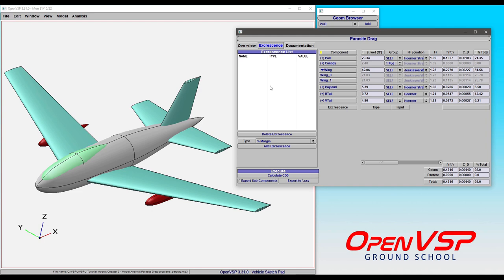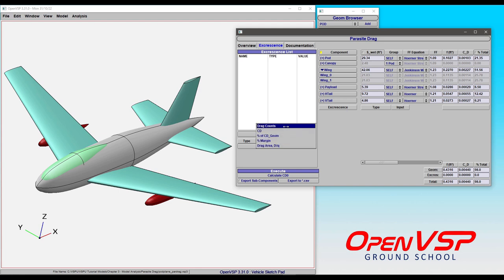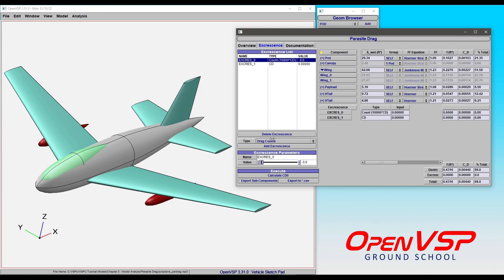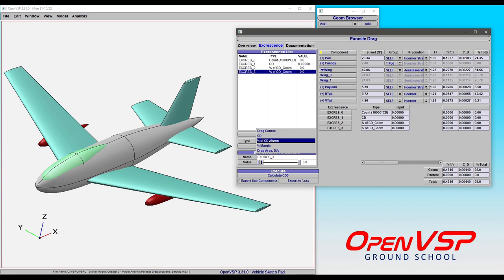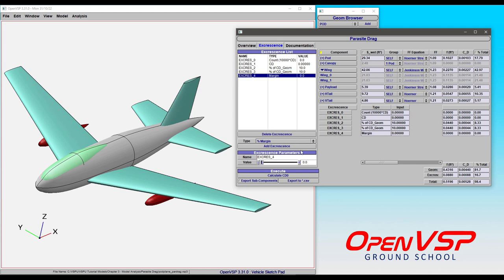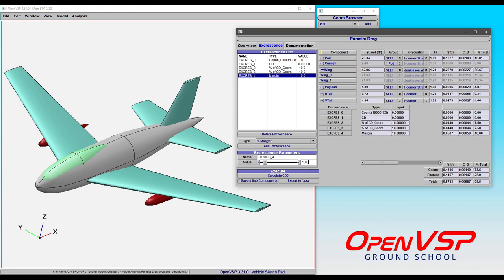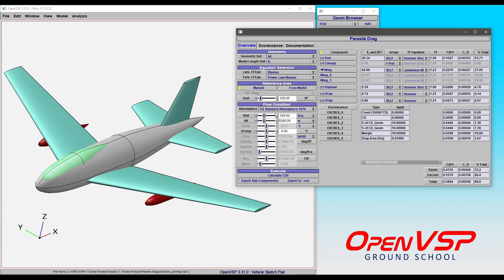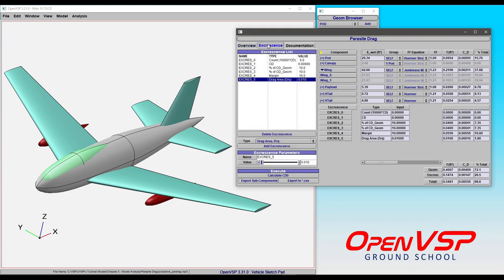Parasite Drag Excrescence